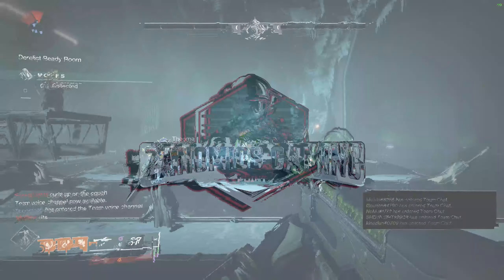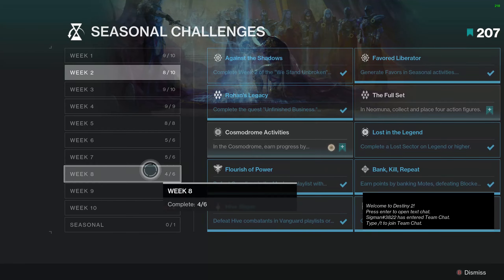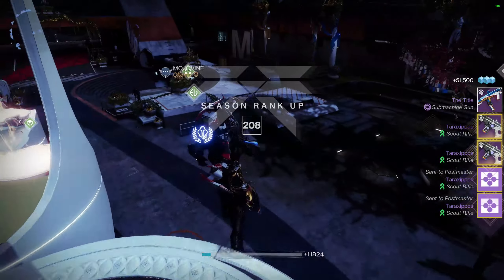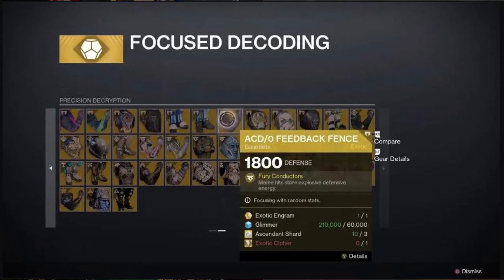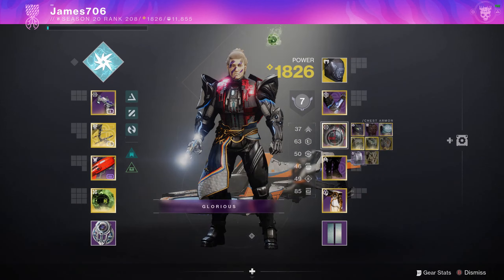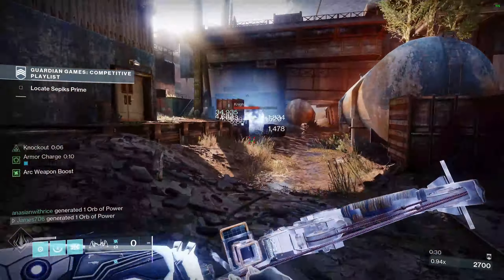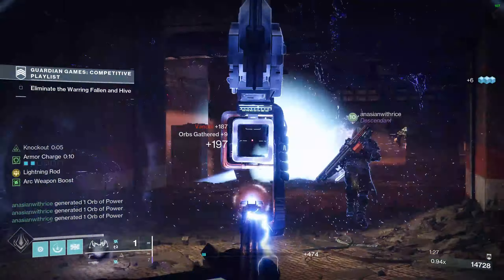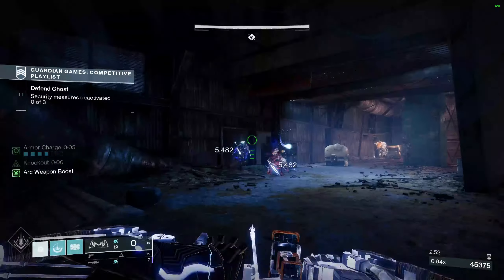Destiny 2 | DO THIS STUFF NOW!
What's good youtube? Today, we are covering some important changes to Destiny 2 in Season 21 as well as some last minute tasks and challenges that you should complete before the next season begins.

It is a free way to support me and I greatly appreciate it!